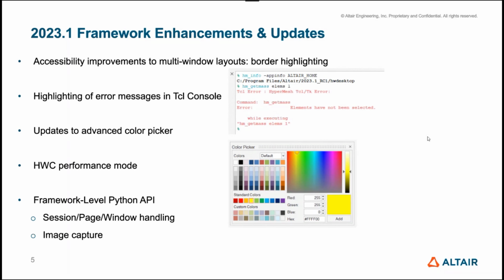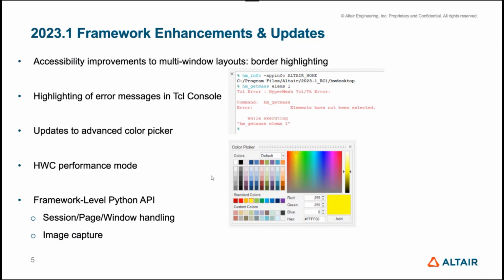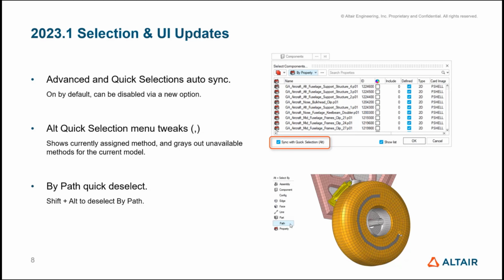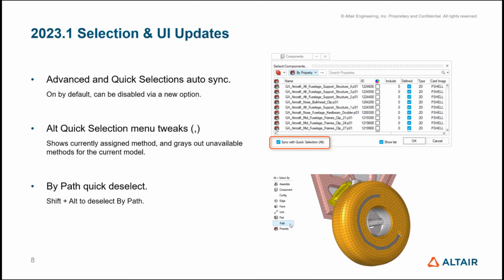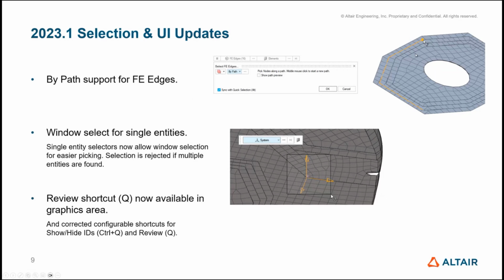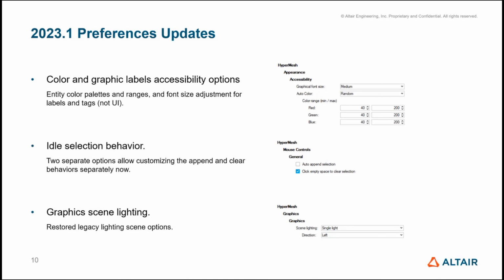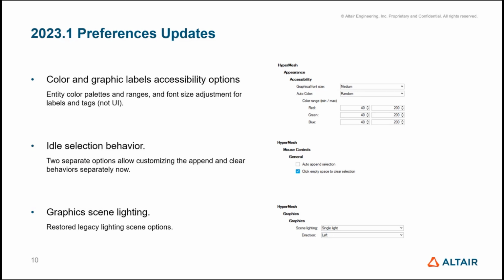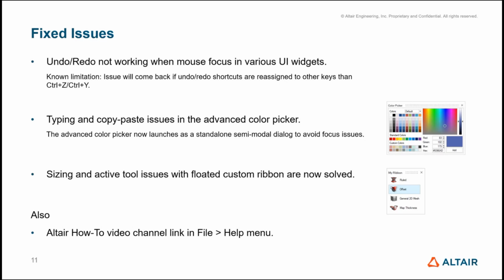HyperMesh 2023.1 Release Highlights: Usability and Framework Enhancements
Come and see what's new in HyperMesh 2023.1.